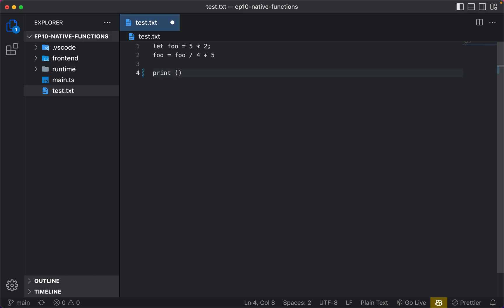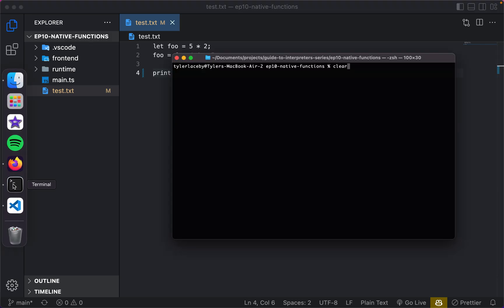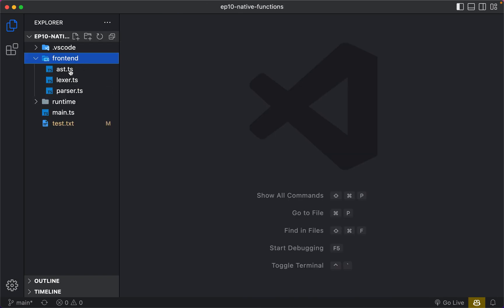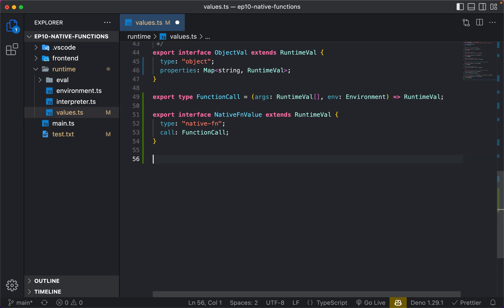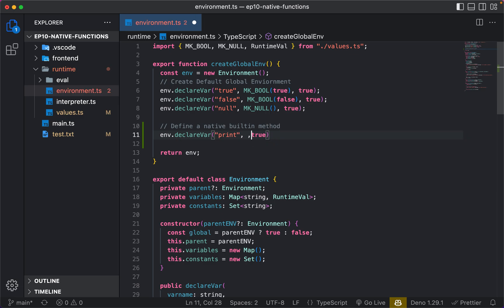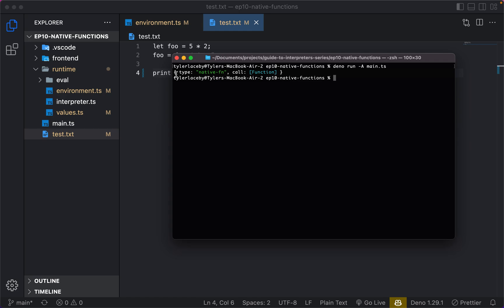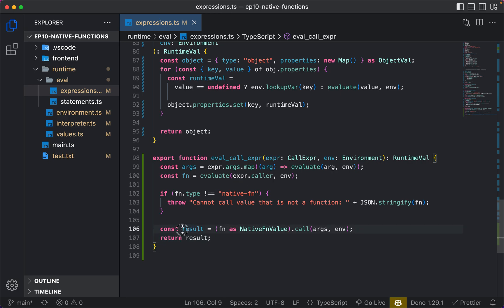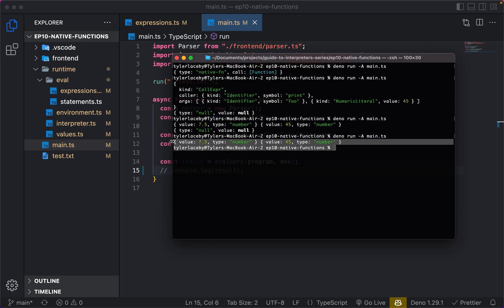Native Global Functions - Programming Language From Scratch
This video covers how we impliment native global functions inside our basic programming language.